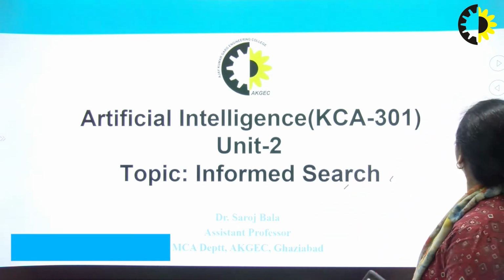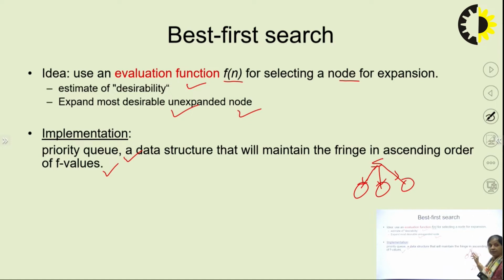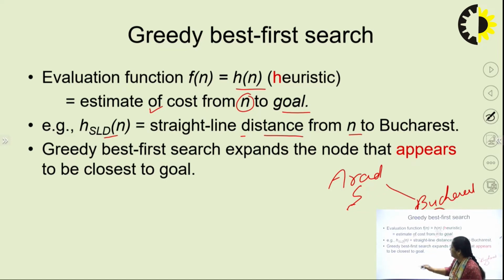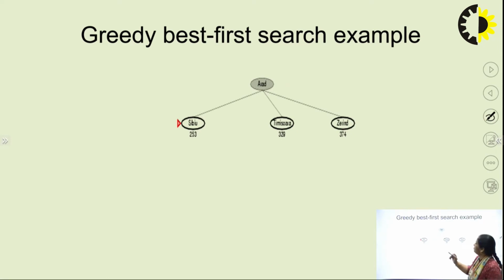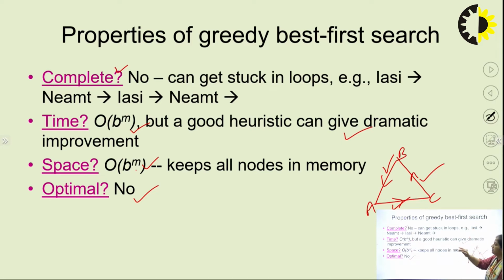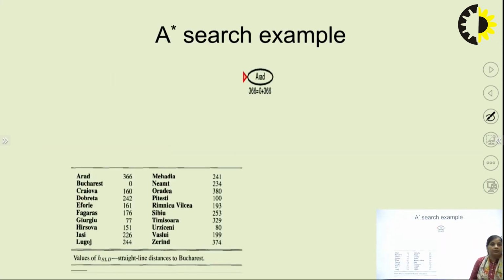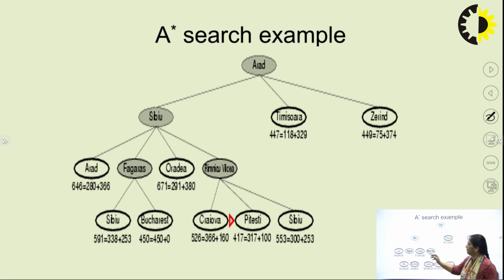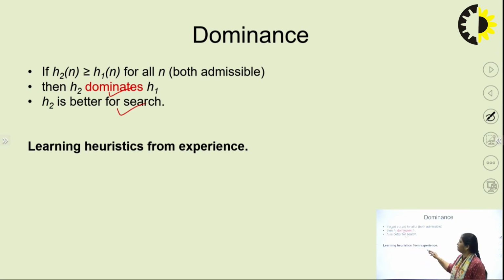''Informed Search'' Artificial Intelligence By Dr Saroj Bala, AKGEC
This lecture includes introduction to in forced search technique of first search family.